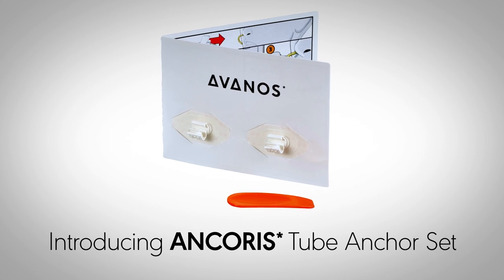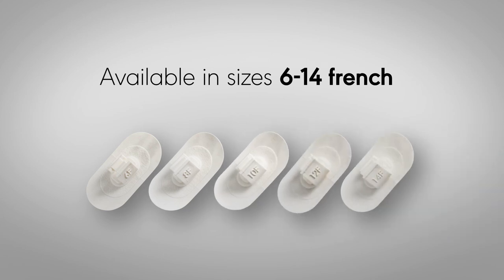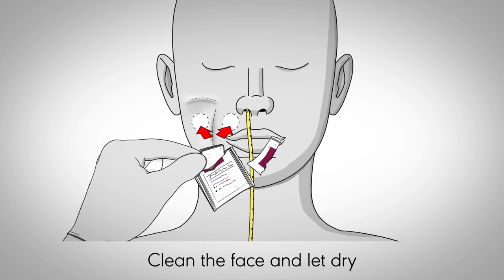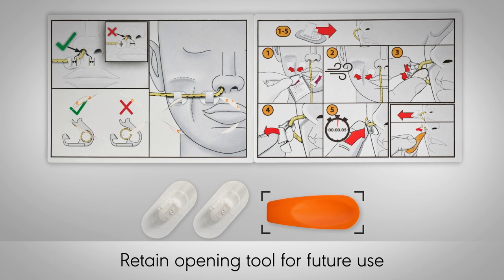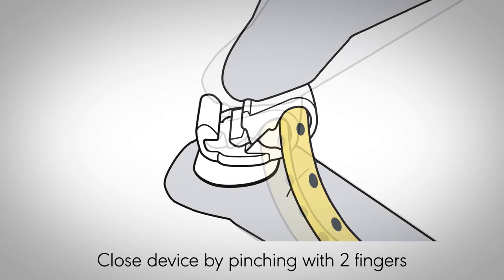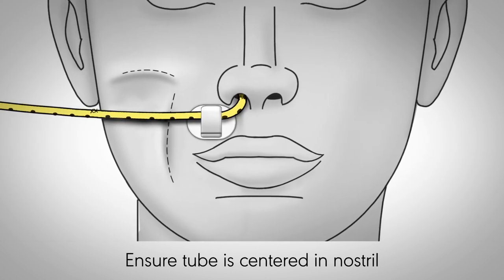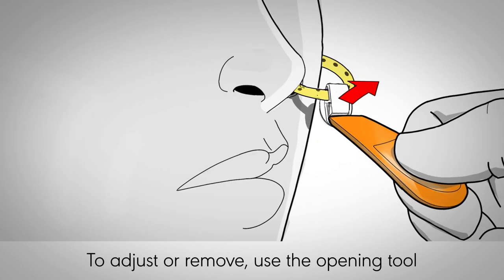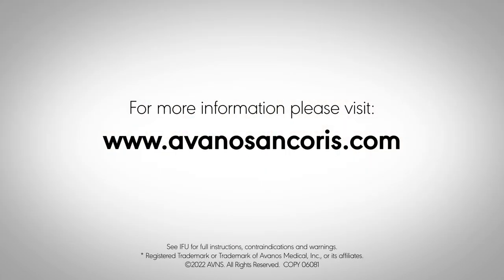ANCORIS* Tube Anchor Set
If you secure nasoenteric feeding tubes, you know that tape can come loose with moisture, tubes can migrate or dislodge, and you have to retape or replace them. Sometimes you need to replace the tape over and over in a single shift. Tape can be an ugly mess! ANCORIS* features an innovative clamp and extended-wear adhesive which has been shown to secure nasoenteric feeding tubes for an average of 3 days (Results from clinical evaluation of product in-use).